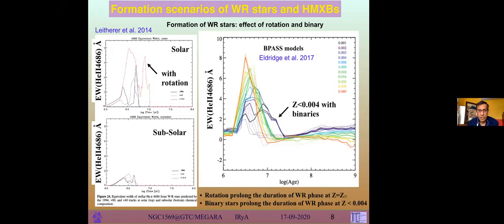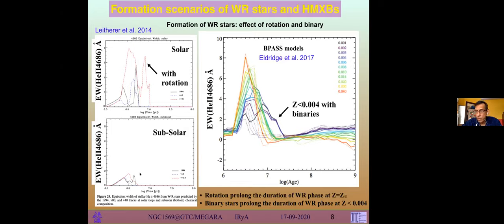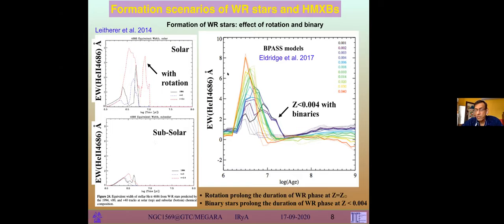Coloquio IRyA 2020.09.17 - Divakara Mayya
Speaker information:
Prof. Divakara Mayya, INAOE, Mexico.

Titulo: La morfología y ionización de nebulosa de HeII alrededor del supercúmulo estelar en NGC1569 usando MEGARA
Resumen:
La espectroscopia usando las técnicas modernas de 3-D ha permitido el mapeo del gas ionizado en múltiples líneas de emisión de manera simultánea. Estas técnicas nos han ayudado no solo el estudio de la estructura de ionización de nebula, sino también han permitido el conteo de tasa de ionización de hidrógeno y helio. En un estudio recientemente publicado, hemos investigado estos dos temas usando observaciones tomadas con MEGARA en el Gran Telescopio Canarias de un cúmulo masivo en la galaxia irregular cercana NGC 1569. Detectamos helio doblemente ionizado a lo largo de un arco gigantesco que mide más de 150 parsec en tamaño.
El arco también emite líneas de recombinación de Hidrógeno. Encontramos evidencias para la presencia de 124 estrellas tipo Wolf-Rayet (WR) en el cúmulo masivo. El número de estrellas WR observado está de acuerdo con el número requerido para la ionización de helio en los modelos de síntesis de población. Estrellas WR, por medio de sus vientos, también son responsables para crear un hueco de 40 parsec de radio alrededor de cúmulo estelar en la distribución del gas ionizado. Encontramos que la contribución de choques y binarias en la ionización del He+ es despreciable.

Title: The He+ ionization problem in star-forming galaxies
Abstract:
Modern 3-D spectroscopic techniques allow mapping of ionized nebulae in multiple emission lines simultaneously. These techniques not only help to study the ionization structure of nebulae, but also to calculate the budget of hydrogen and helium ionizing photon rates. In a recently published work, we addressed these two issues by carrying out a case study of a massive superstar cluster and its surrounding nebula in a nearby irregular galaxy NGC1569 using MEGARA at the Gran Telescopio Canarias. We traced the doubly ionized helium ion from a giant arc of size more than 150 parsec.
This arc is also traced in the hydrogen recombination lines. The massive cluster is found to harbour 124 Wolf-Rayet (WR) stars. The observed number of WR stars agrees very well with the number of such stars required in population synthesis models to provide the hard photons for ionizing He+. WR stars, through their powerful winds, are also responsible for creating a 40 parsec radius hole in the ionized gas around the massive cluster. We find negligible contribution to the ionization of He+ from shocks or X-ray photons from hard binaries.